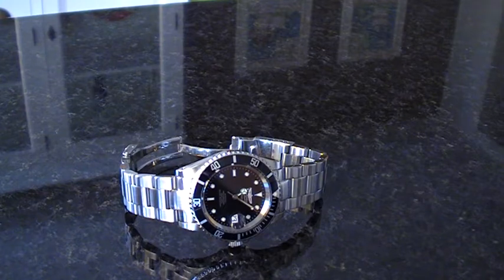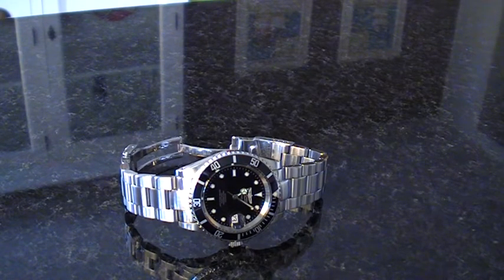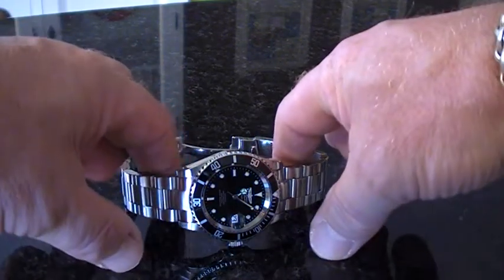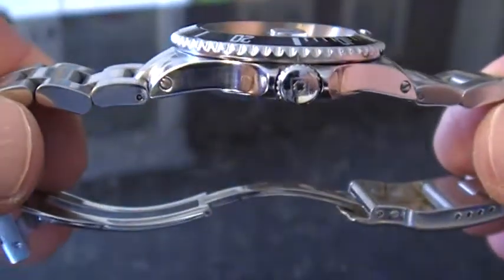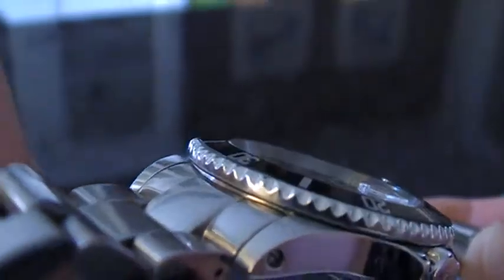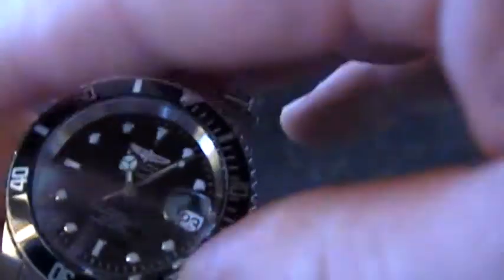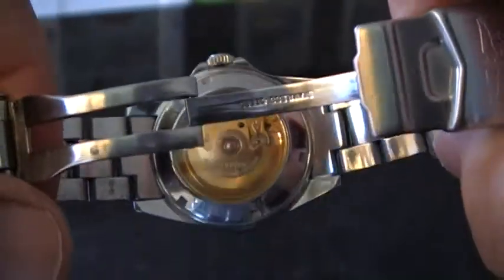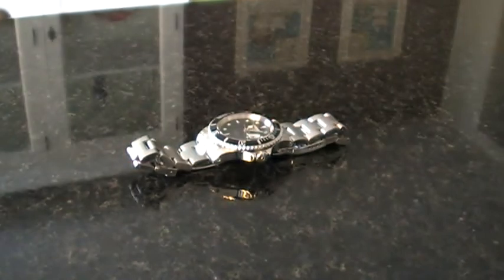Invicta 9937 review